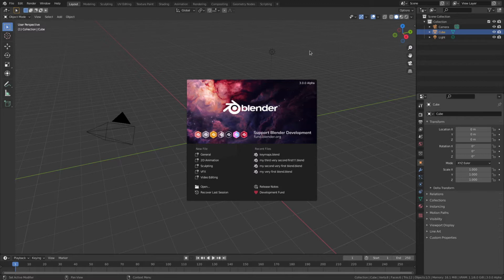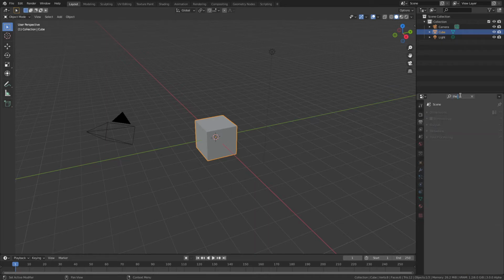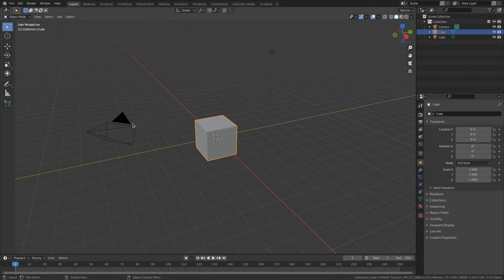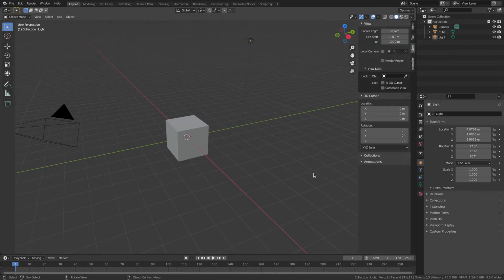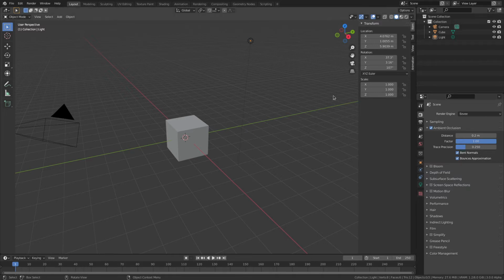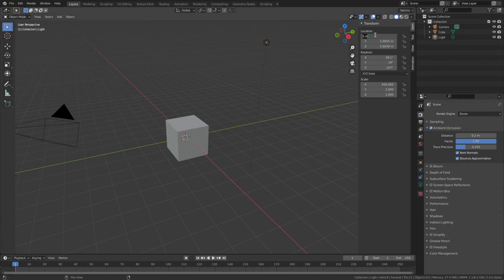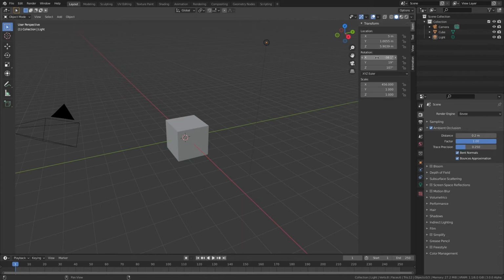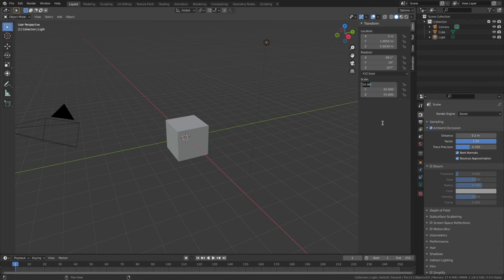Blender 3 Docwalk #25: User Interface » Fields